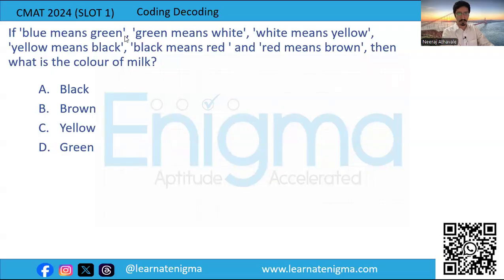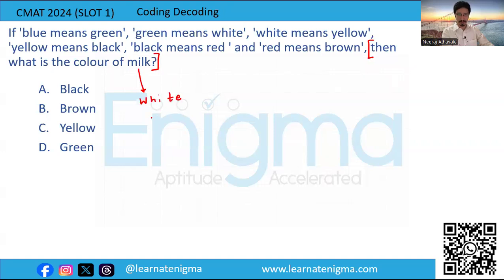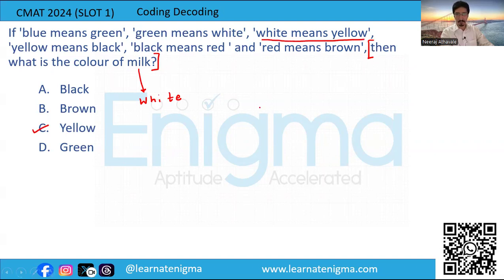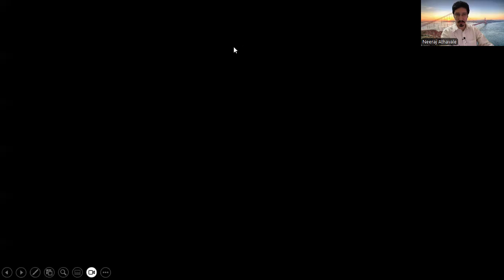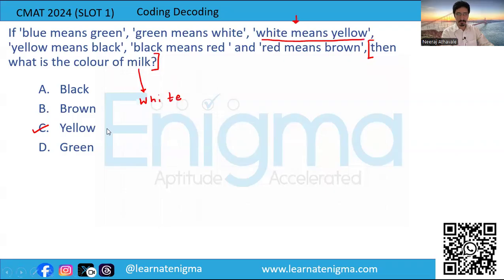CMAT 2026 Preparation - CMAT 2024 Slot 1 - Coding Decoding - Logical Reasoning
If 'blue means green', 'green means white', 'white means yellow', 'yellow means black', 'black means red ' and 'red means brown', then what is the colour of milk?
Black
Brown
Yellow
Green